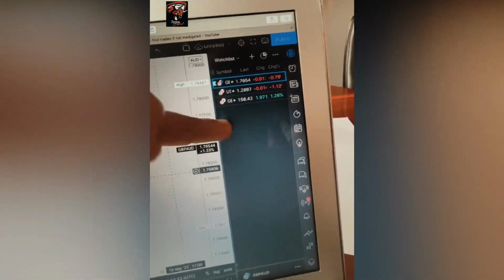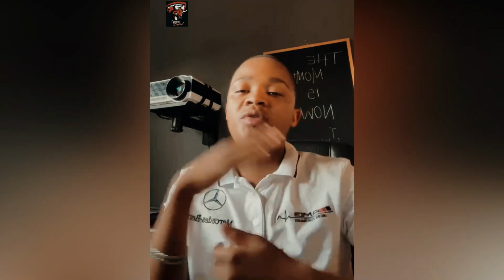You Need Do This One Thing To Become Profitable In Forex Trading | KatFloyd Q&A